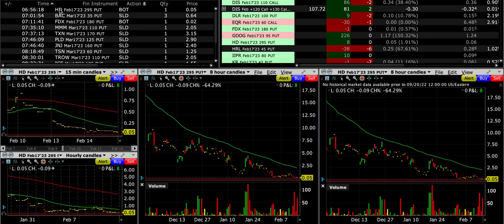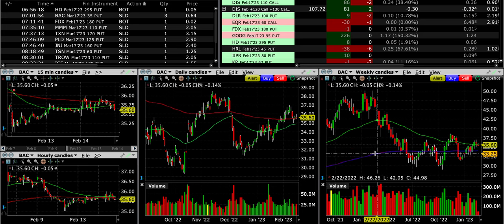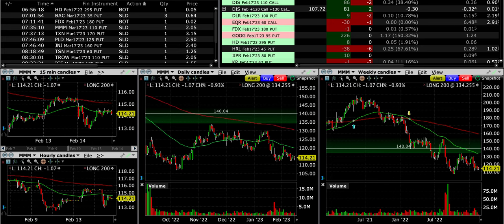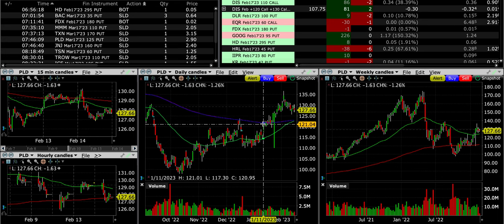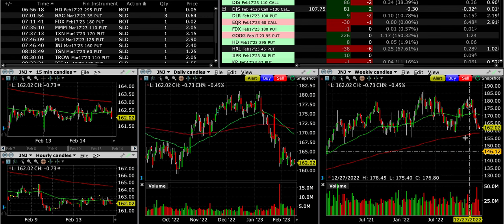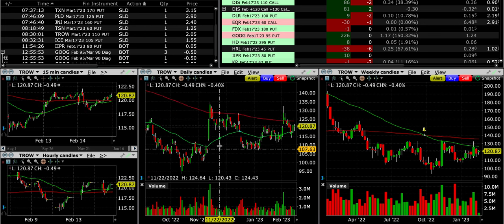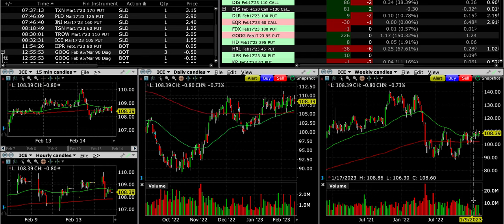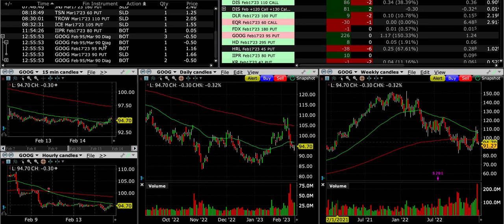Today's Option Trades for Patrons on 2/14/2023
► AVAILABLE NOW! Limited to the FIRST 100 people, get my brand new online Option Trading course (Intermediate option trading) for $497. Regular price is $997. Here is the link to check it out

Happy investing!
Randy Perez